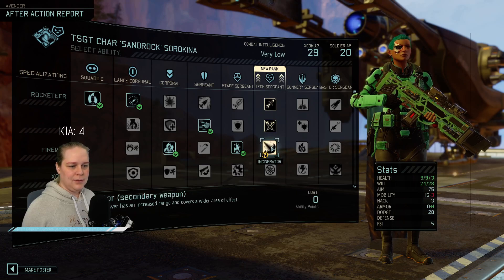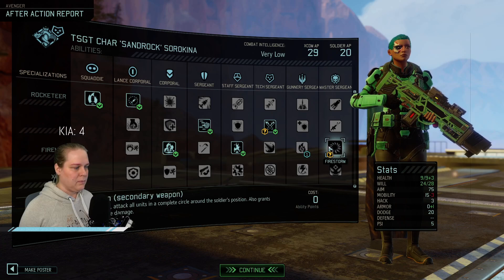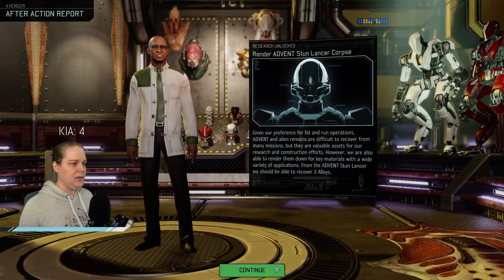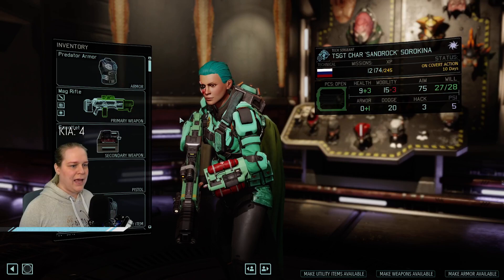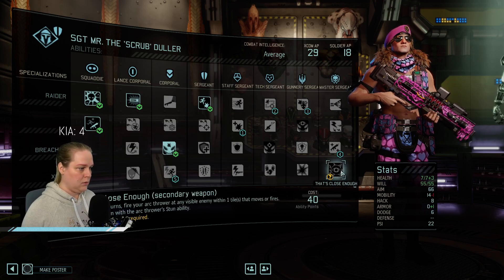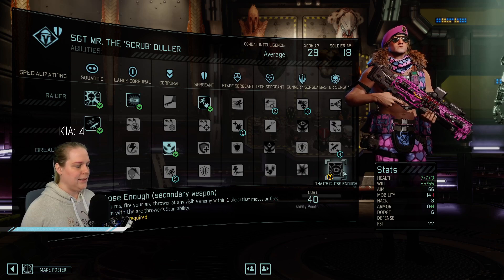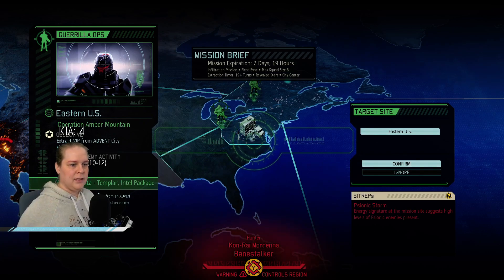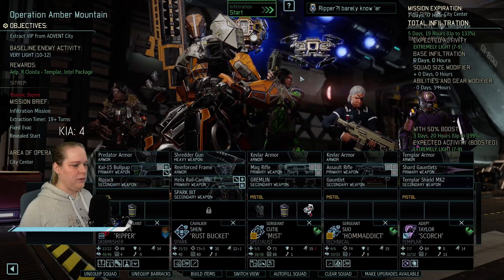Long War of the Chosen, Legend/Ironman - S5E57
Let's play XCOM 2 Long War of the Chosen on Legend/Ironman with CmdrEmily - Watch live

Stream audio effects created by Leo Blac!
Follow Leo Blac on YouTube for Epic Music and more:
Also Raccoonanimator on freesound.org and public domain.